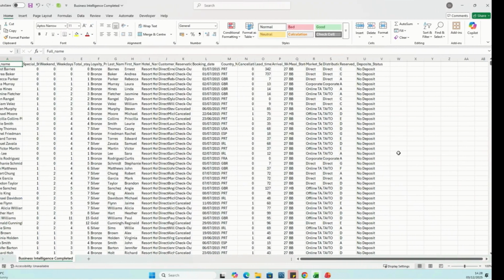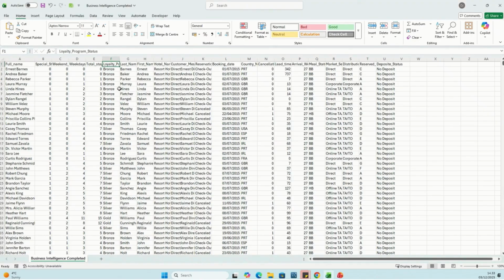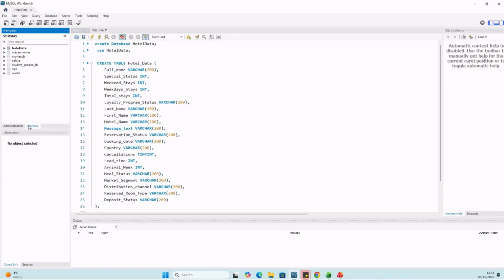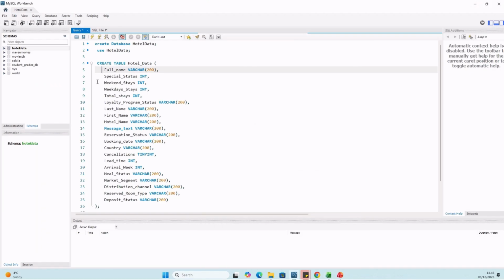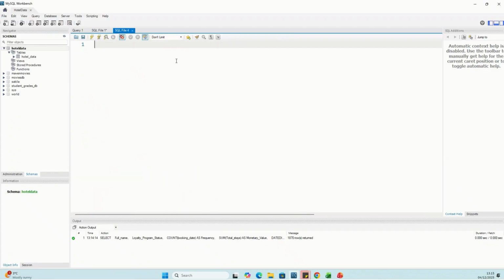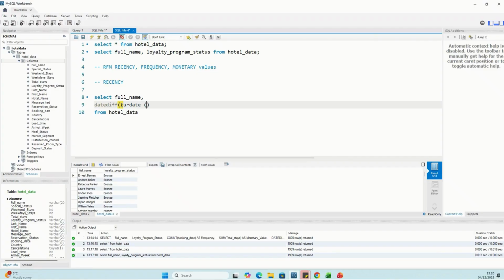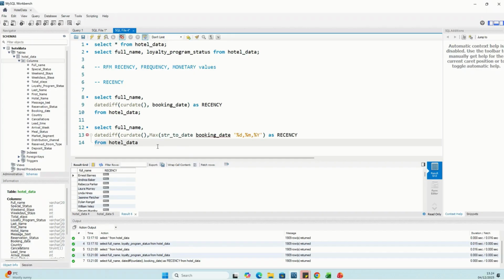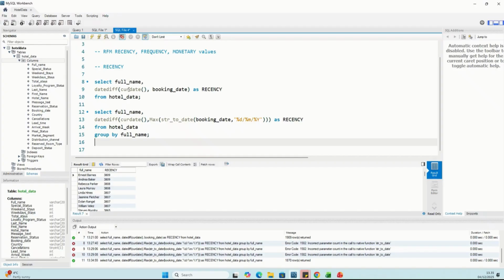MySQL Worksbench for RFM ICP configuration1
This part continues a series of videos on Business Intelligence and Marketing analytics using a set of hotel_data. It uses MySQL Workbench to configure an Ideal Customer Profile from a set of loyalty program outcomes. Link to CSV file